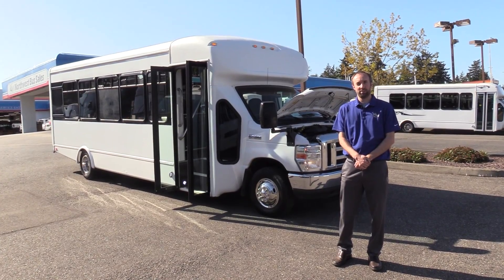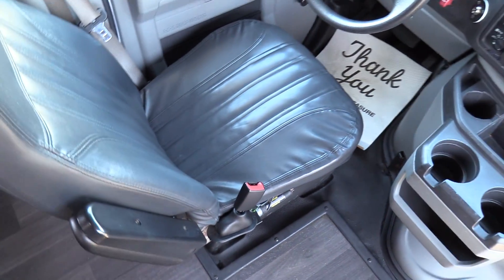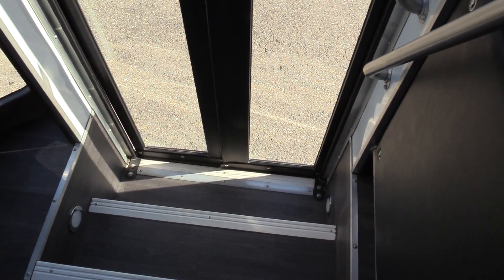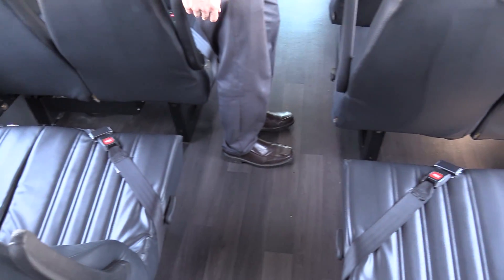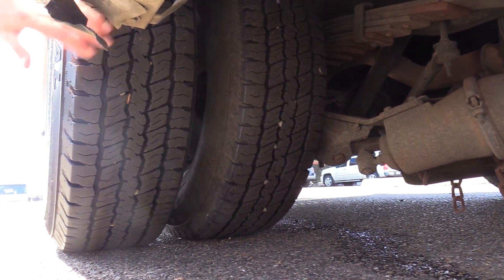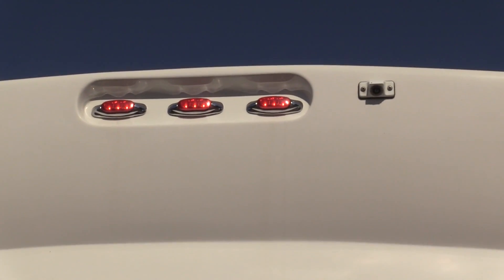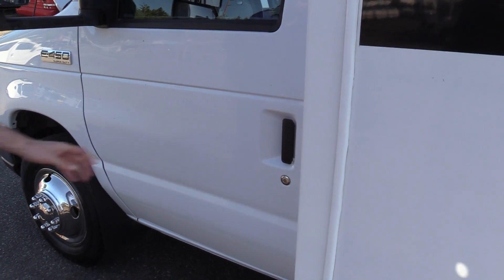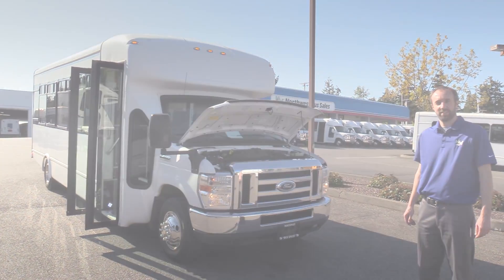2017 Ford Starcraft MVP 24 Passenger w/ Rear Luggage - S03406